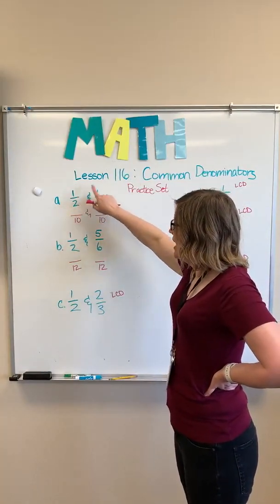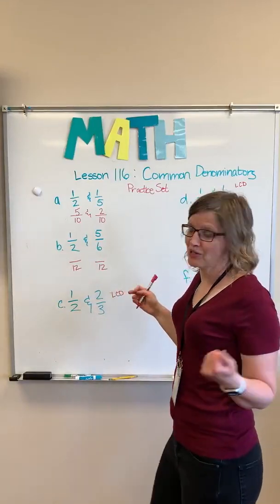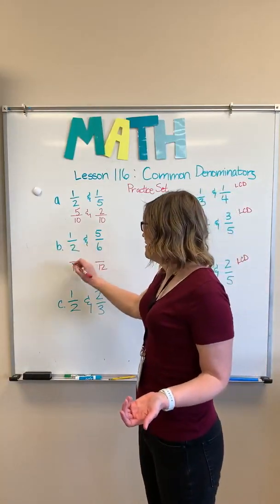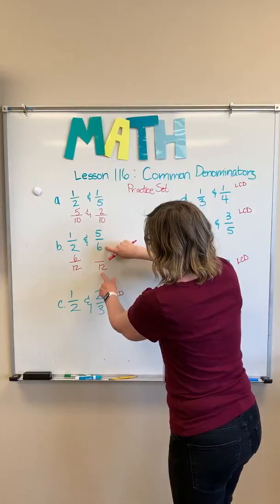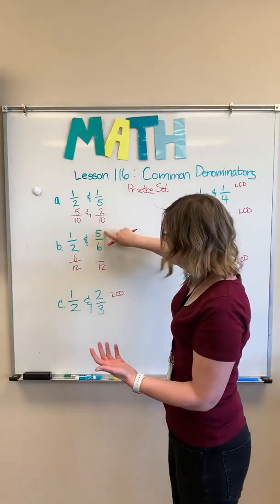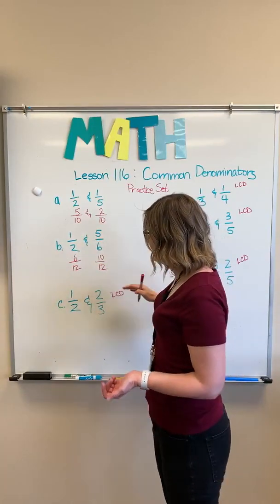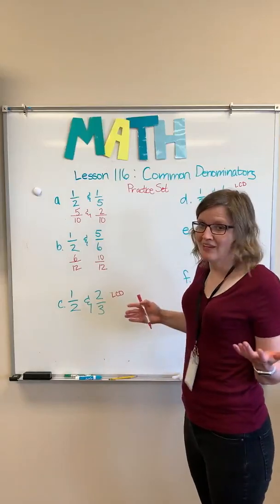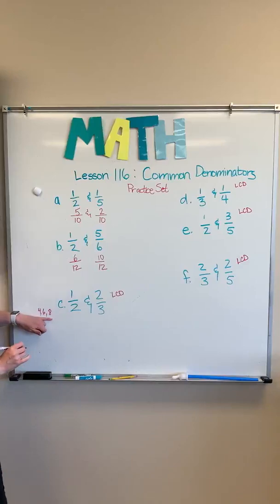4 Saxon Lesson 116: Practice Set